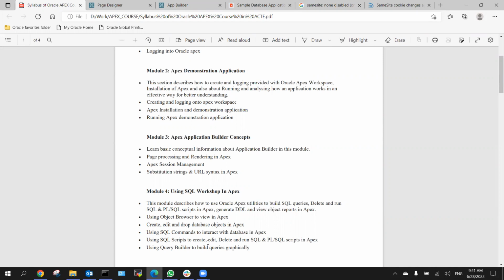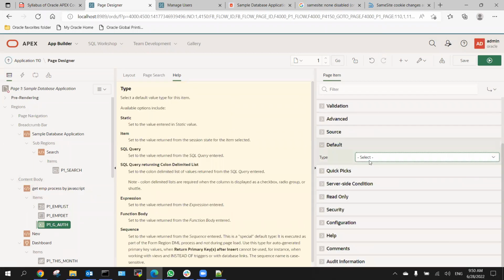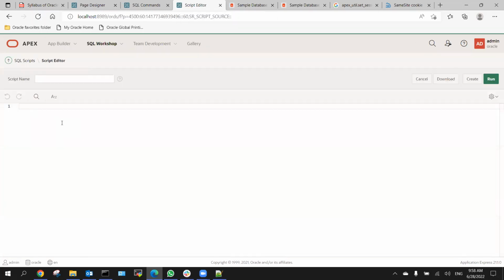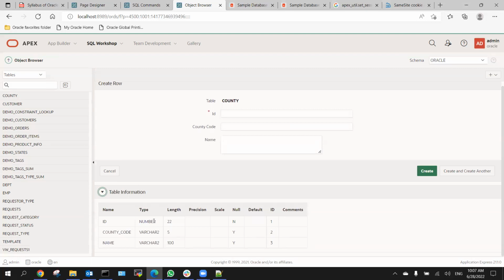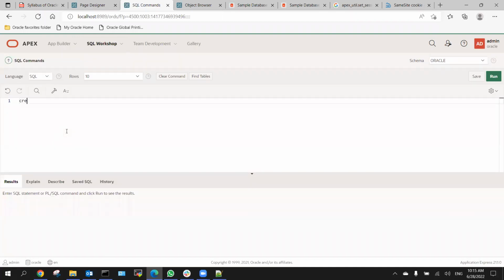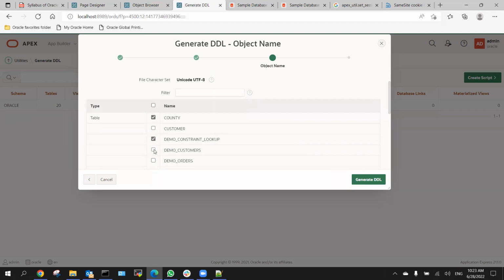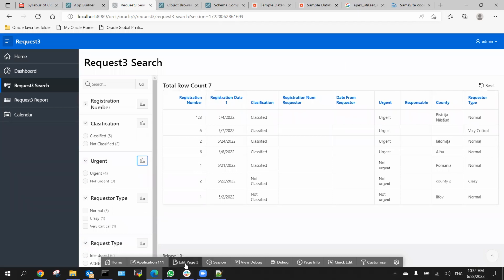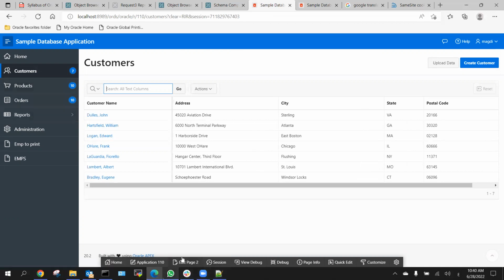2022 06 28 SQL Workshop & Build Apex apps